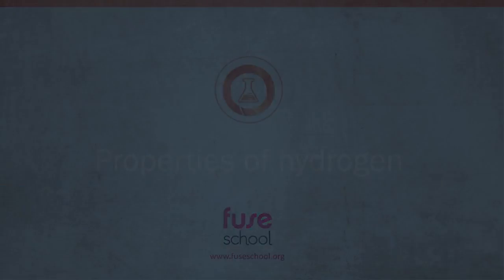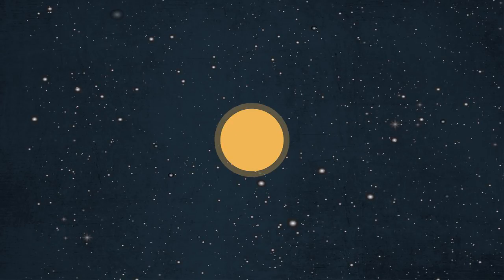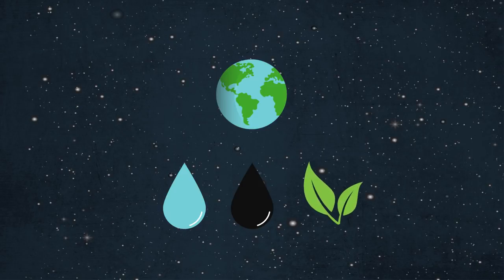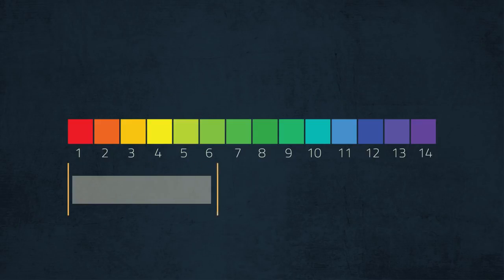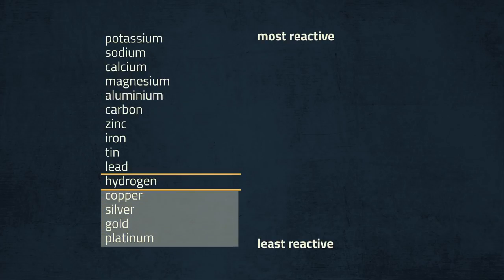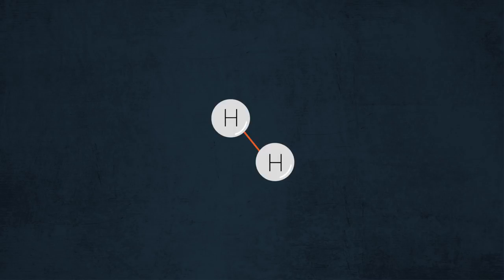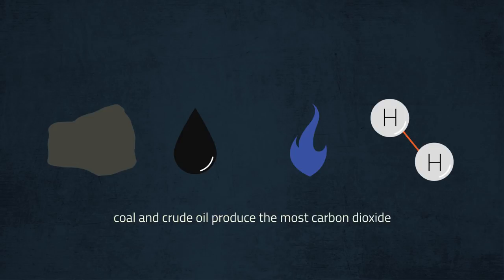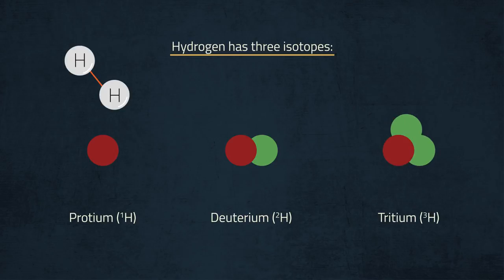CHAPTER 4 HYDROGEN BONDING AND THEIR PROPERTIES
Hi i am ADNAN ALI and i am here now with new video and in this video i will explain

WE WILL ALSO BRING FOR YOU VERY IMPORTANT TIPS LIKE FREE INTERNET ,FREE LOAD ,FREE APPS ,FREE TECHNICAL PROBLEMS SOLUTIONS AND MANY MORE .FOR THIS PLEASE SUBSCRIBE TO OUR CHANNEL TECHNICAL BOSS .A MESSAGE BY THE CEO TECHNICAL BOSS.